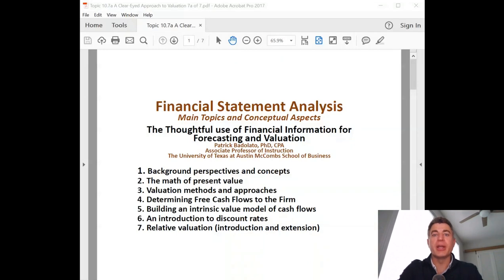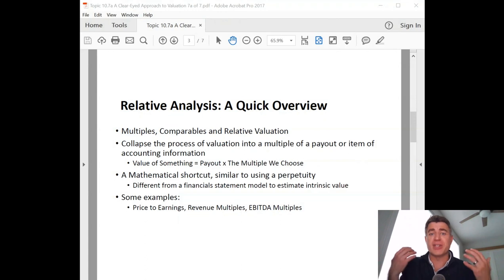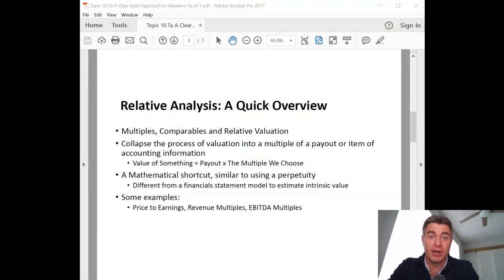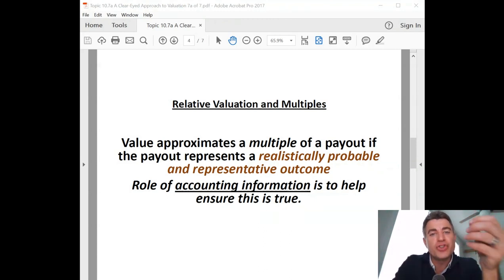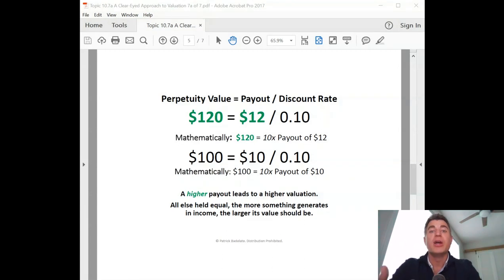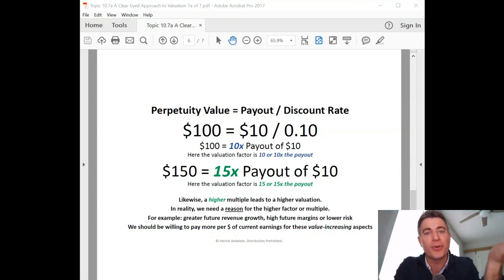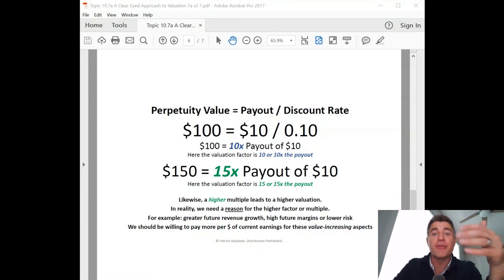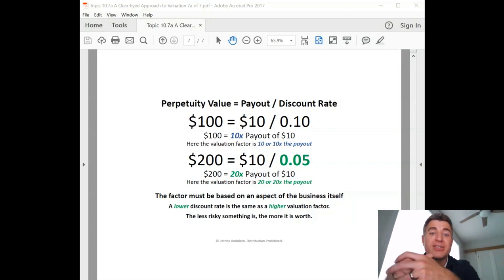7a of 7 A Clear Eyed Approach to Valuation Introduction to Relative Valuation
An introduction to relative valuation covering the basic idea and math.